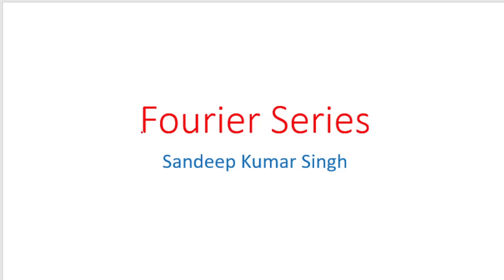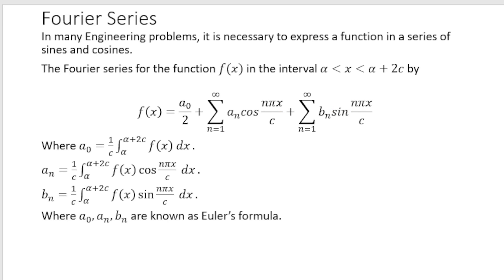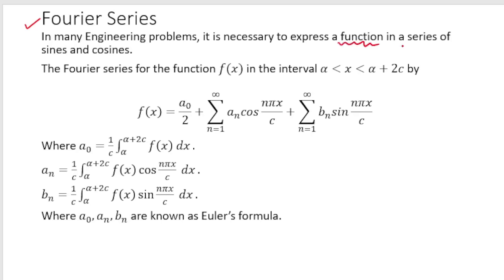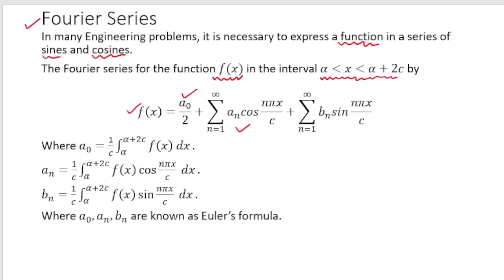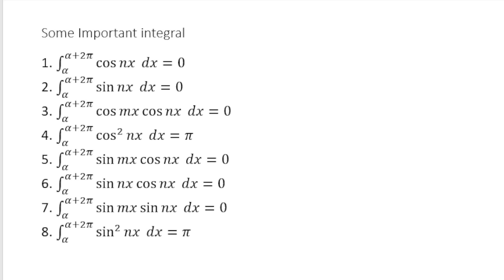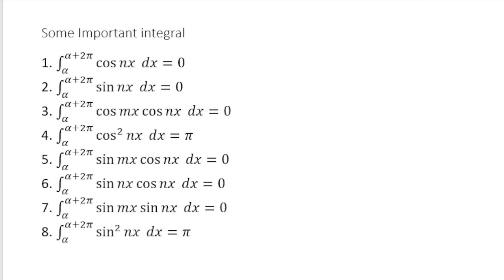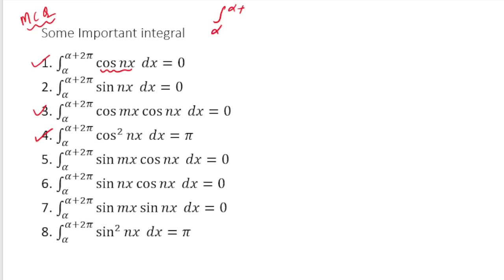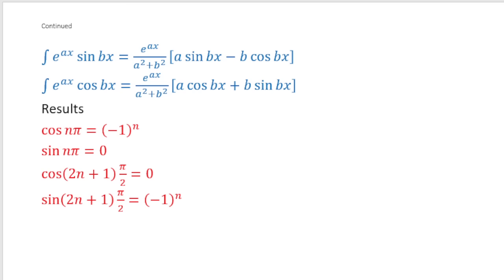Fourier Series | L1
This is the first video in Fourier Series topic.